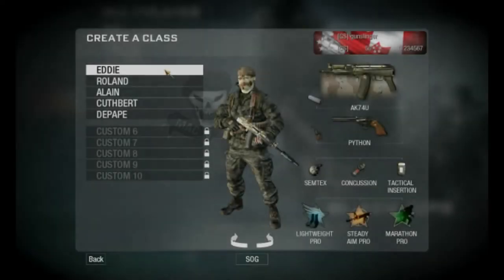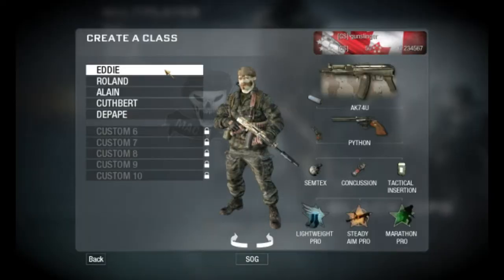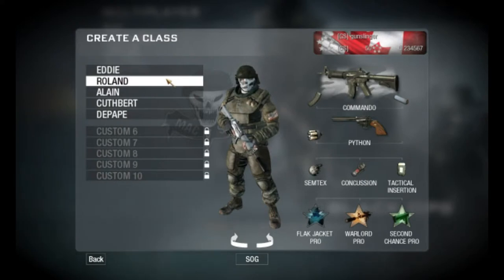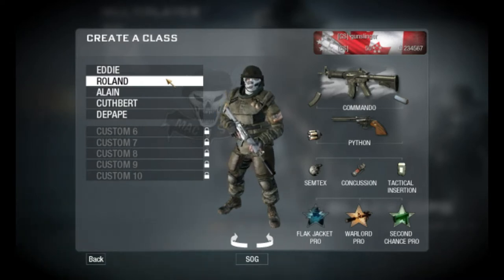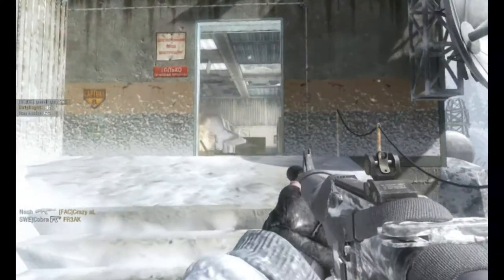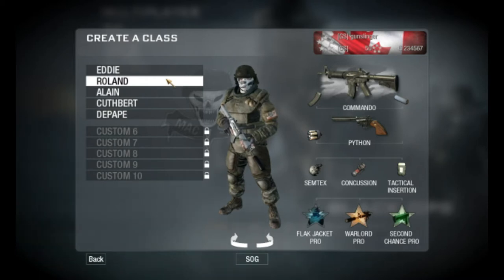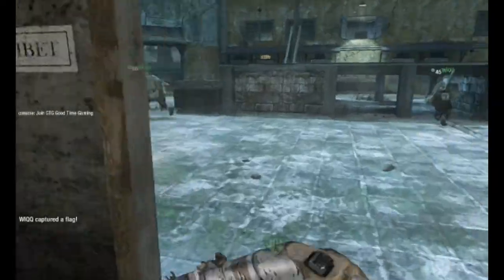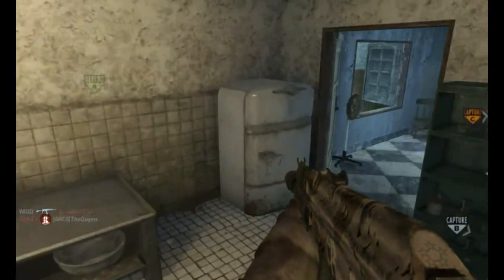CoD: Black Ops Class Setup—Lesson 2: Use Offensive Classes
Black Ops gives players a fantastic variety of weapons, equipment, and perks to choose from, but finding effective ways to combine them is difficult.  Further, most players get off on the wrong foot, trying to fit everything they want to use into just one of the five class slots available to them.  For these reasons, class customization remains a nebulous territory for most players.  Follow this series to learn the theory behind solid class creation in one of 2011's hottest multi-player games.